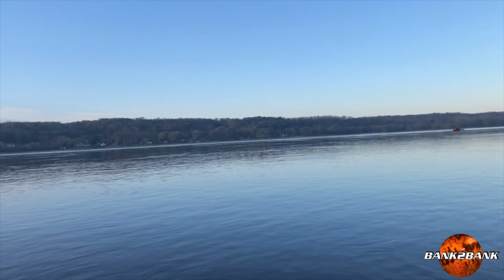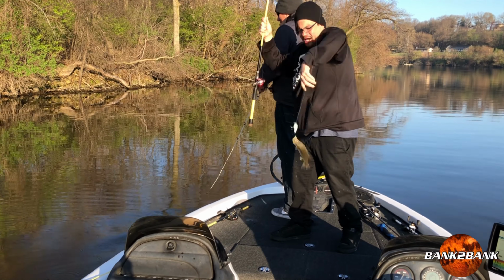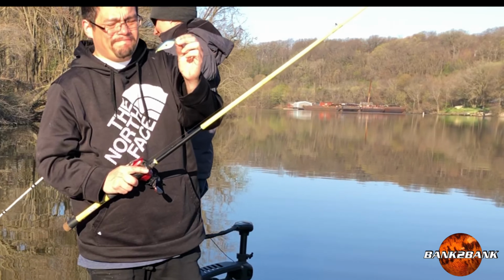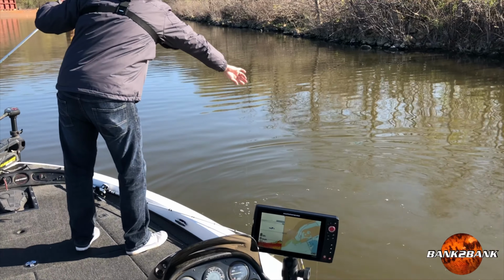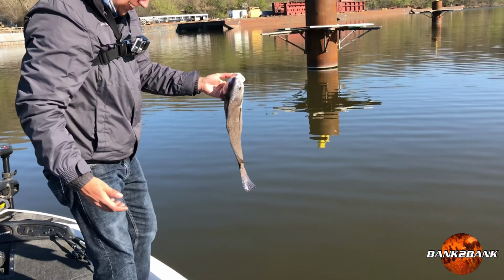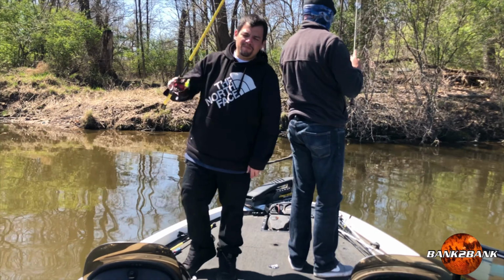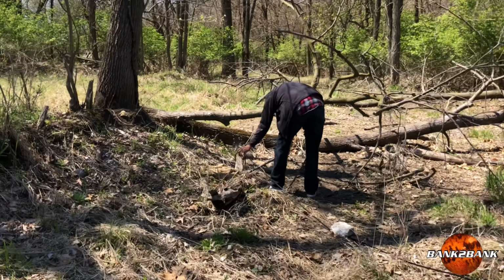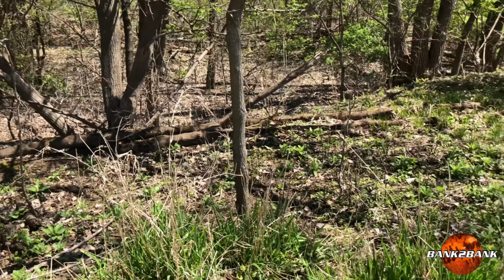Mississippi Pool 14 | Did We Find Any MOREL'S!!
Tough bite that day. Water temp roughly 60 degrees. Water clarity was very bad. Bite was so tough for us that we decided to look for mushrooms. We did not find any but it was a good stretch of the legs.

I love to buy local. Especially at the local K&K hardware store. But the website does not offer the view that the store itself offers. HUGE selection. So the links won’t be to K&K. This is where I shop 90% of the time for my tackle needs.
Some of the Gear used:
Camera gear used:
IPhone 8+
Tripod
Hero 4’s
imovie editing app